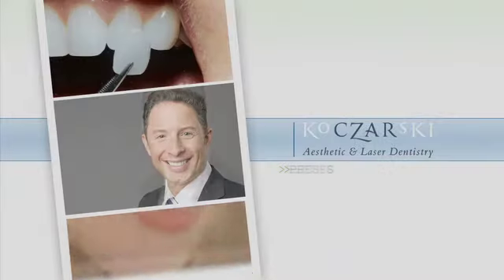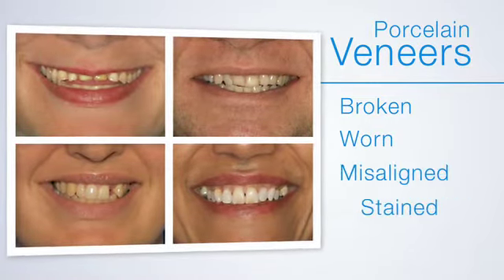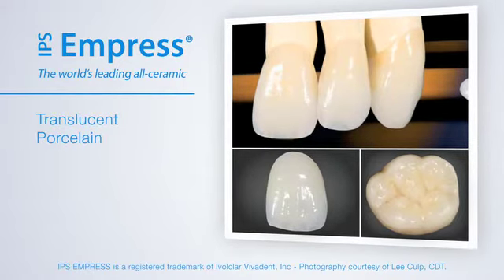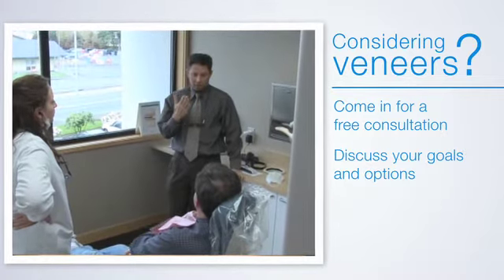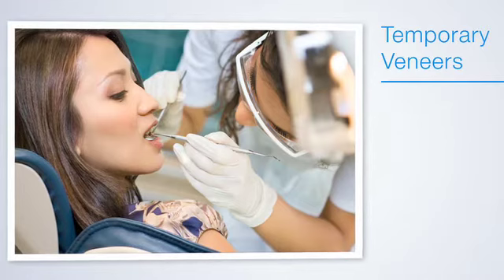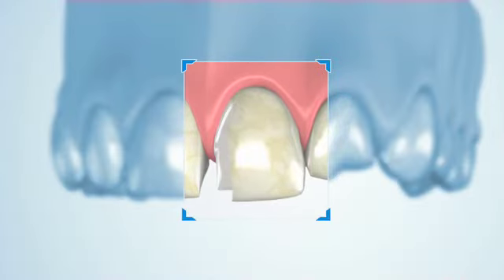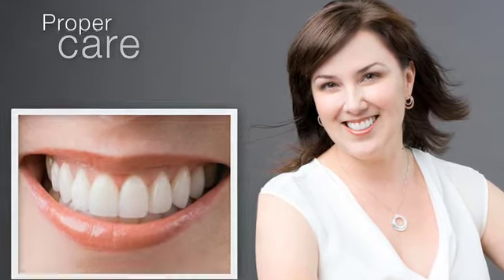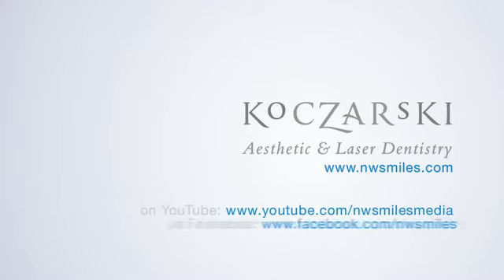Porcelain Veneers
- The Porcelain Veneers video shows how these shell-like coverings can make broken, misaligned, or badly stained teeth look perfect. Youll see how versatile veneers are, and how they can treat a wide variety of cosmetic issues.